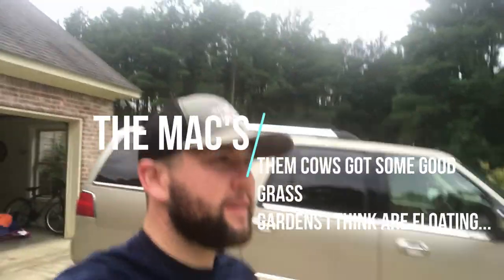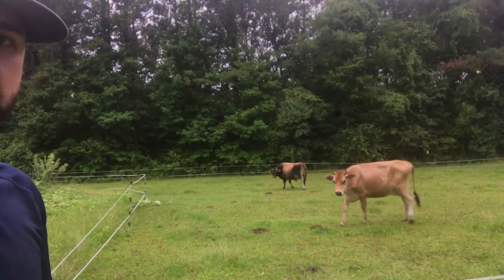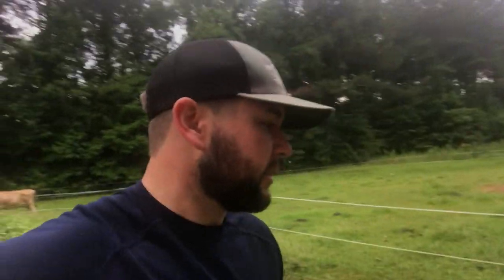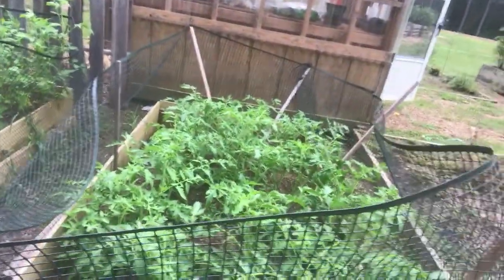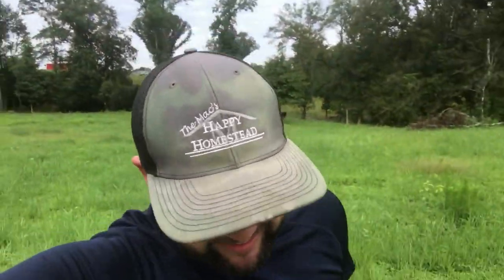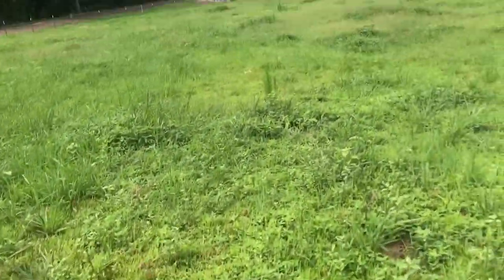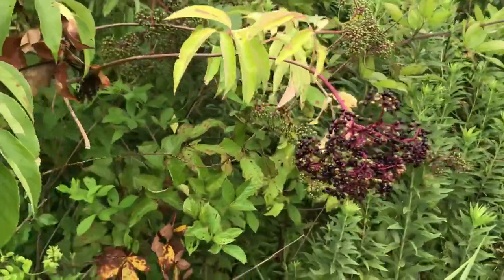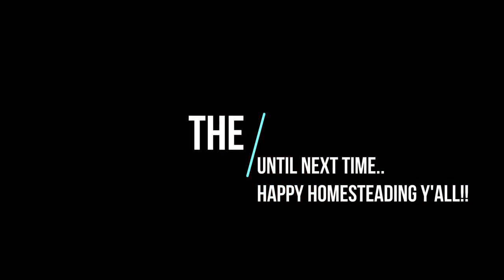Look At These Expensive Things! Knee High Green Cash Saver!! - The Mac’s Happy Homestead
Hey y’all!

God has given us, and enjoying the satisfaction of the life we have chosen to live.